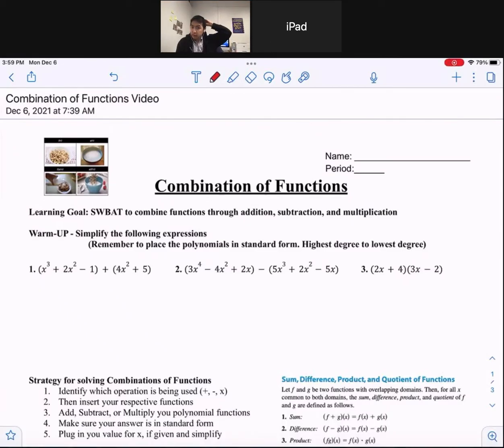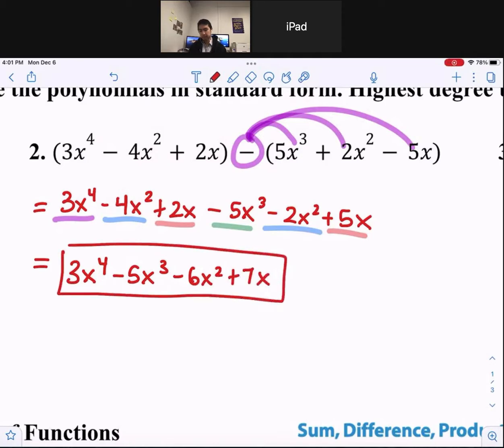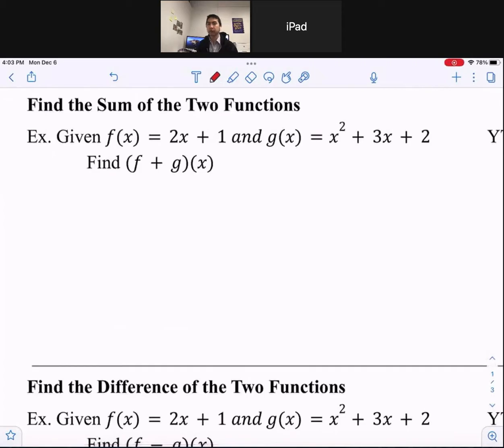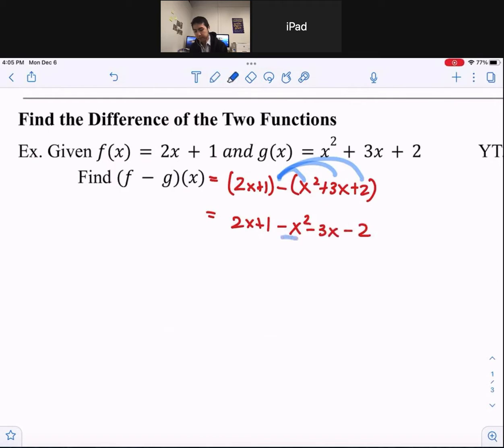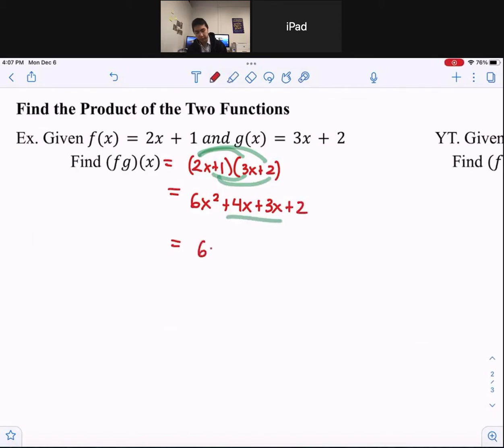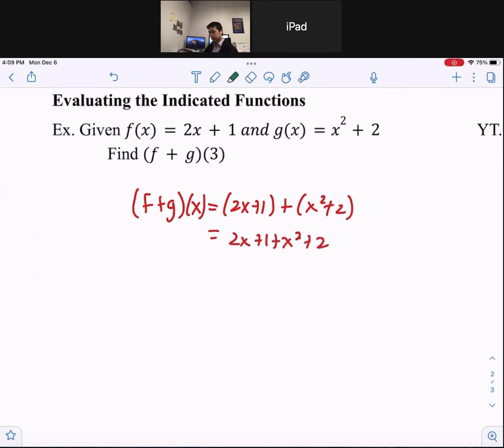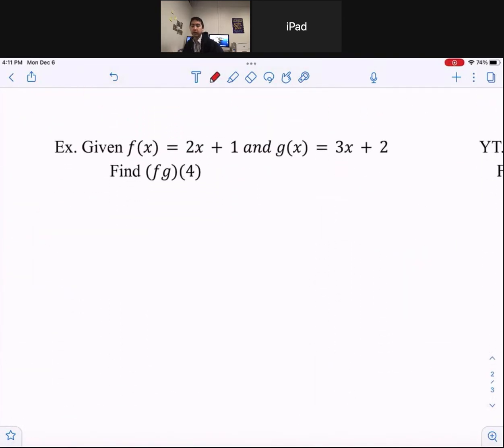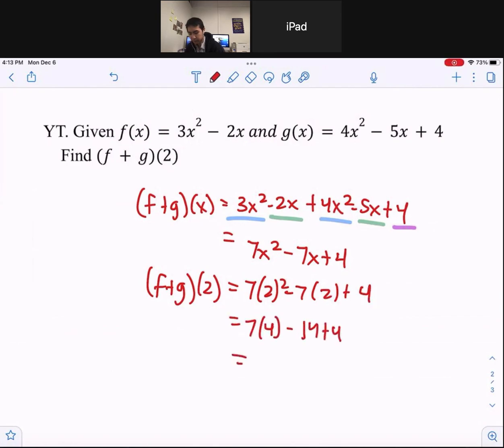21-22 Math 3 Combination of Functions Lecture Notes